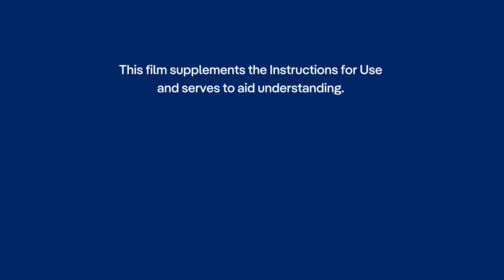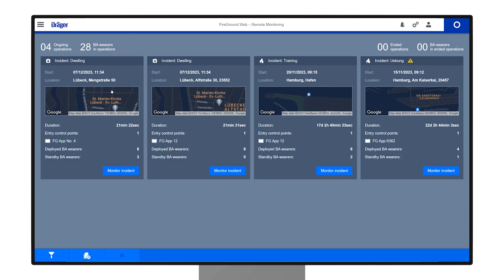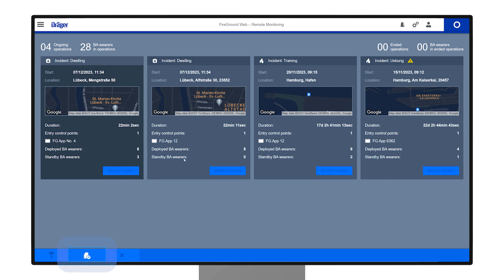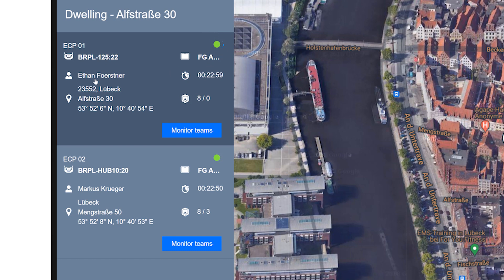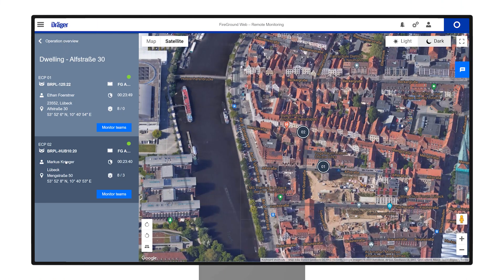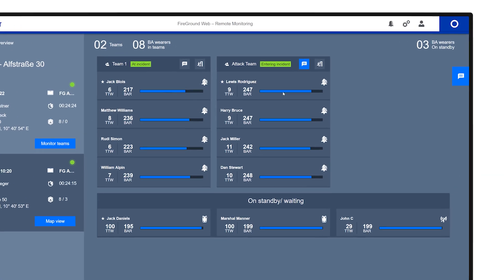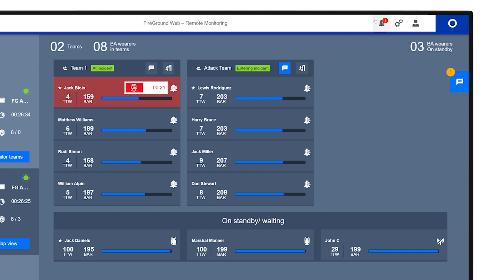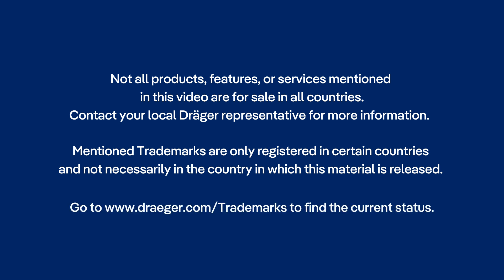Dräger FireGround Web, How to use, part 1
This video shows you how to use the Dräger FireGround Web with a focus on Remote Monitoring.